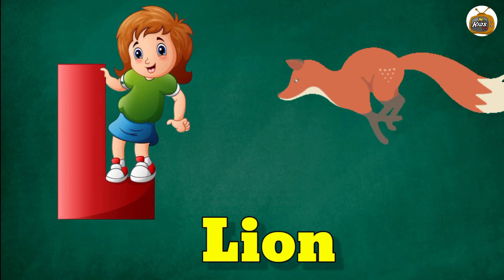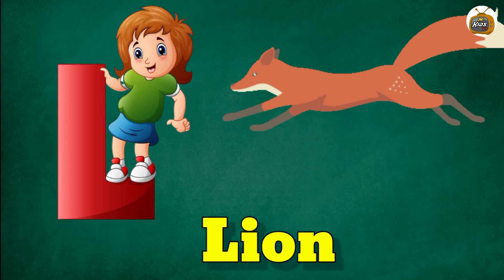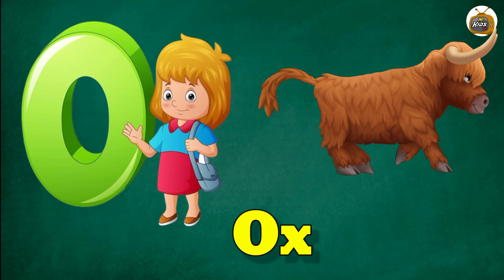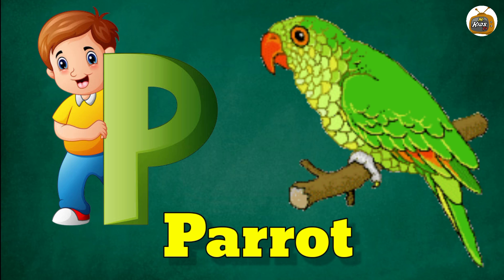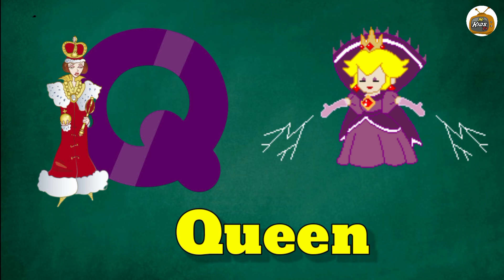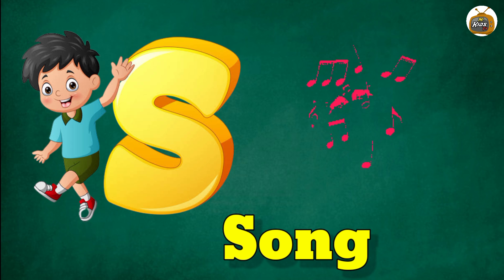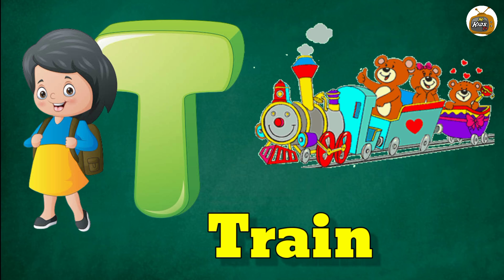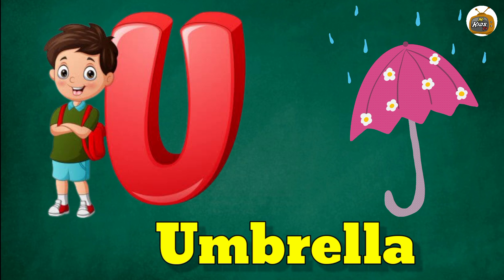apple | a for apple | a for apple b for ball | alphabets | phonics song